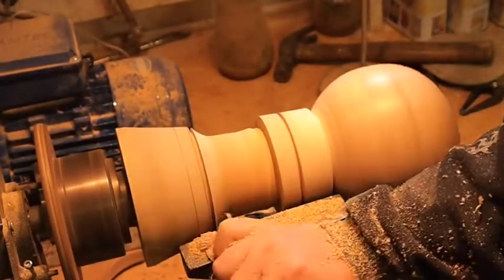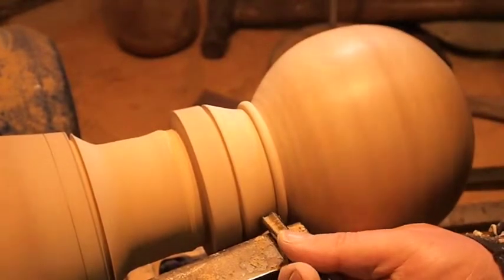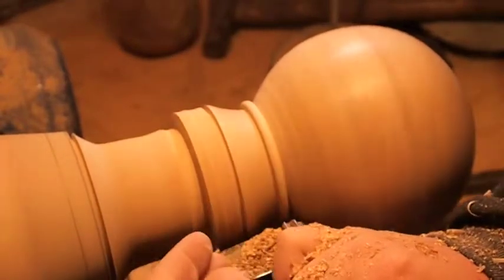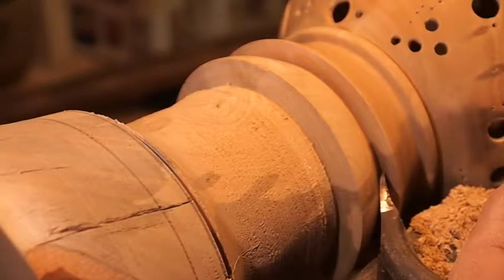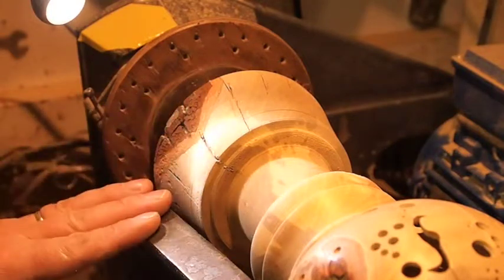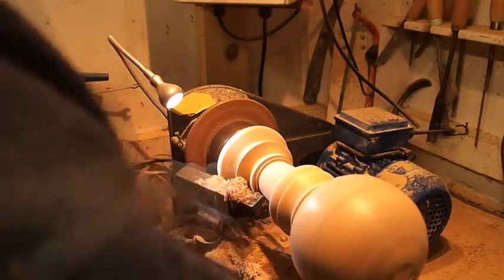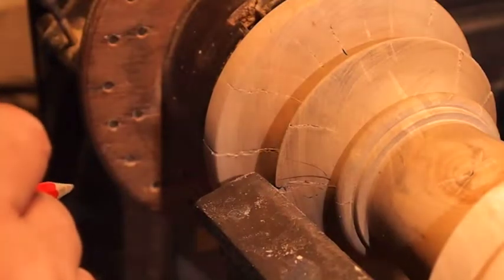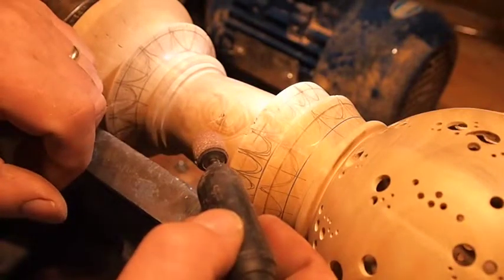Pomander Part 3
This video is about making a Pomander